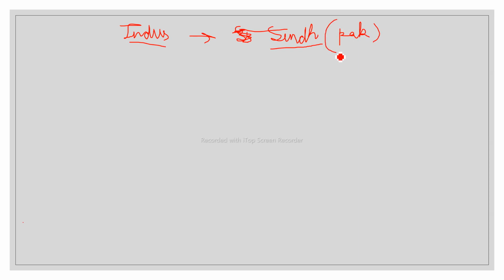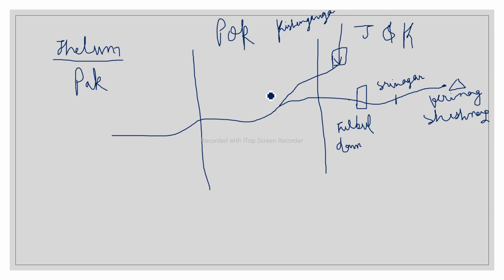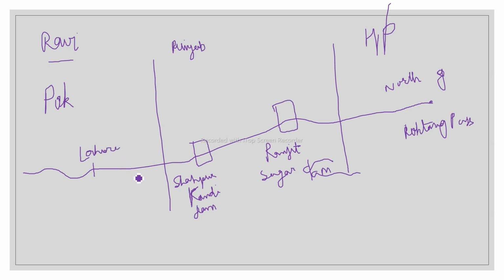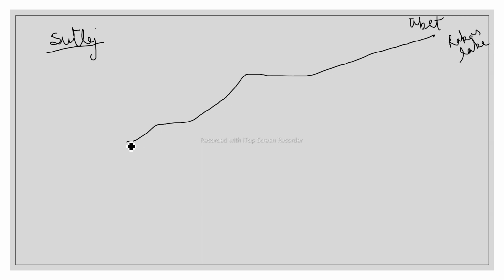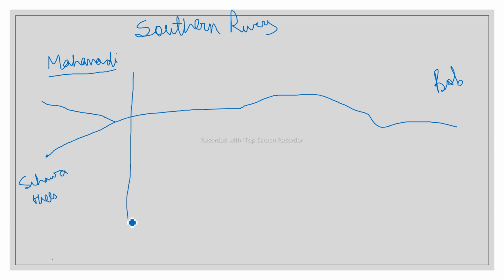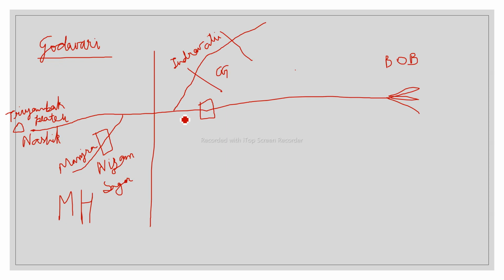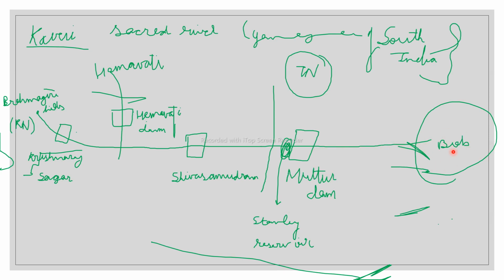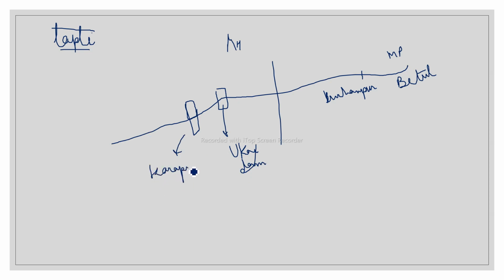INDIAN RIVER SYSTEM | PART 2 | UPSC/ PCS/SSC | AVAN ONJO